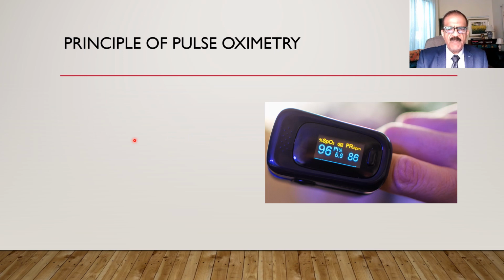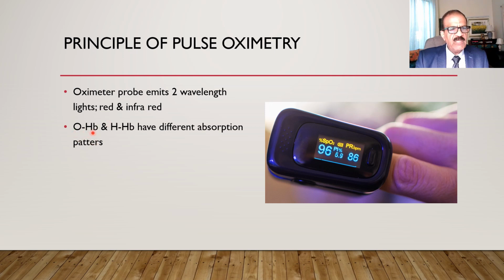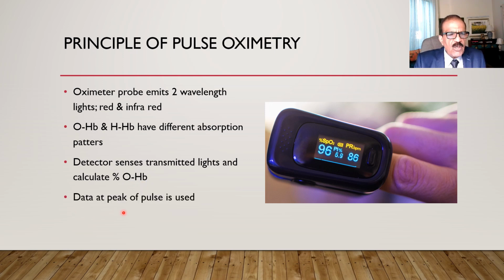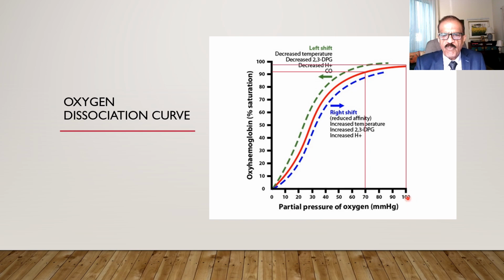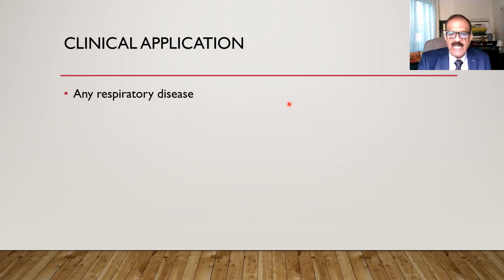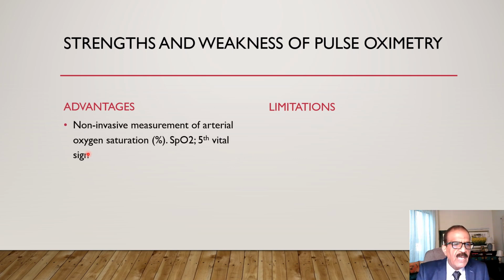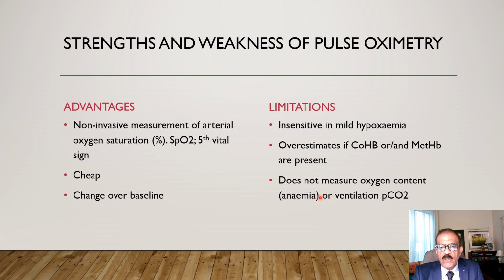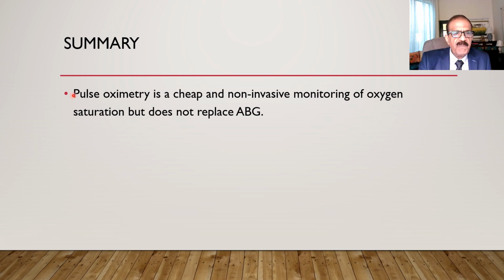Pulse Oximetry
This is a simple, novel, noninvasive measurement of Arterial oxygen saturation. The test offer lots of advantages with some caveats.